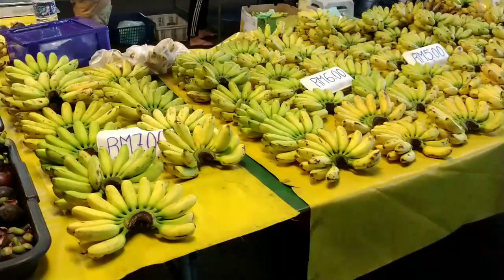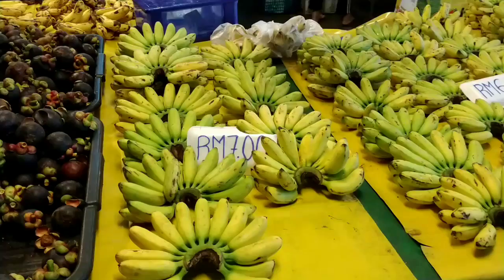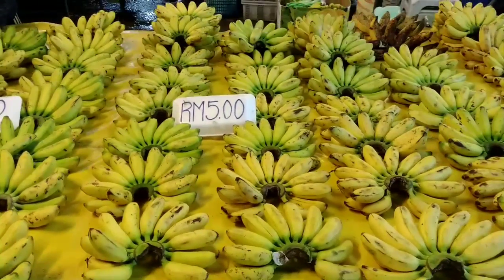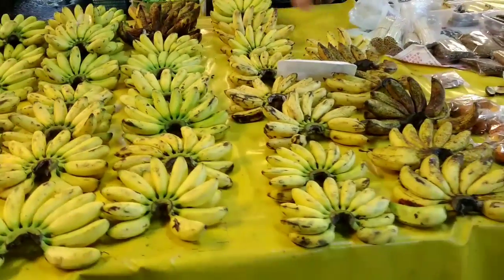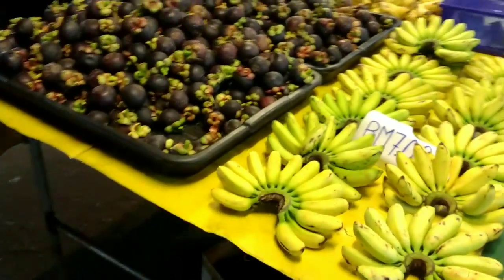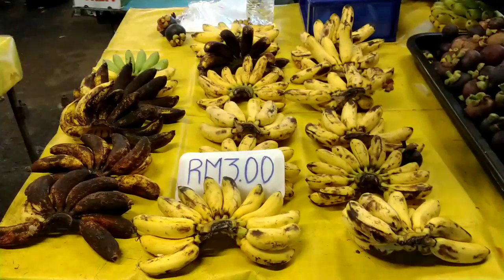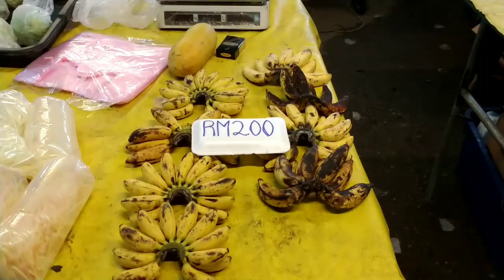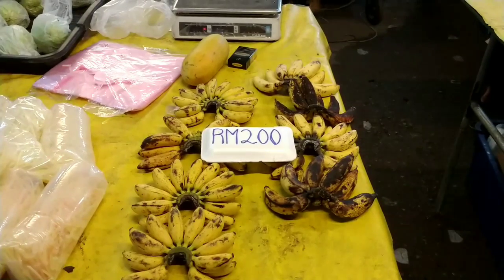The minimalistic banana in Kota Kinabalu